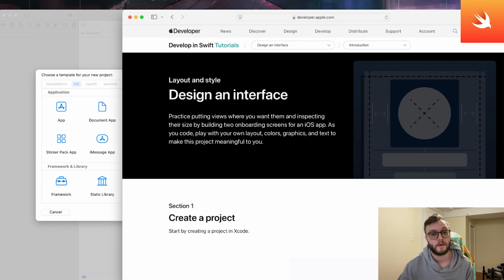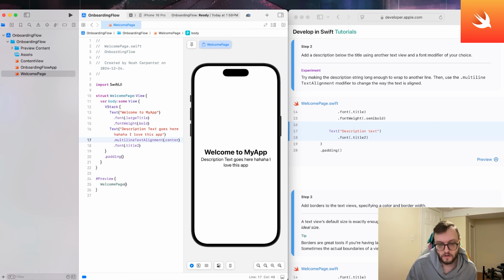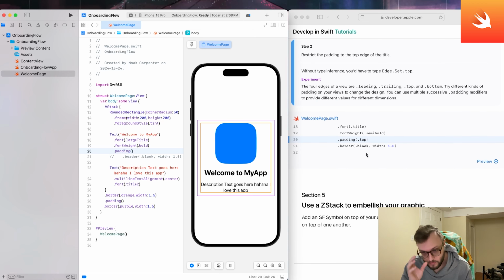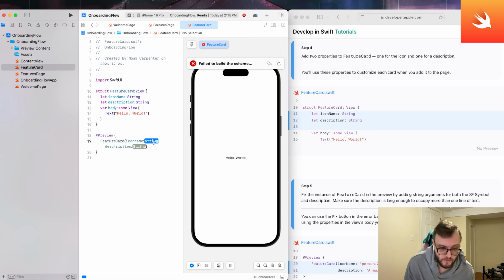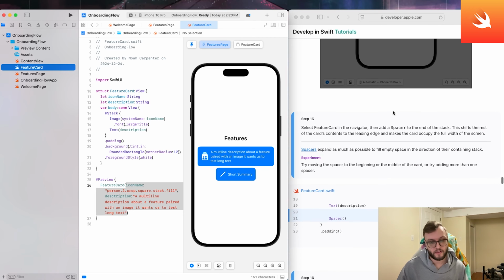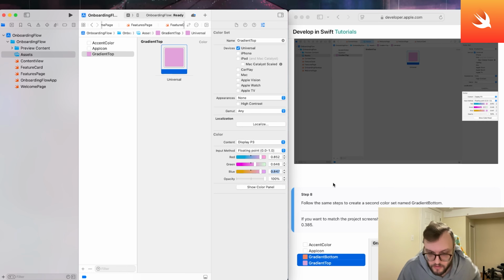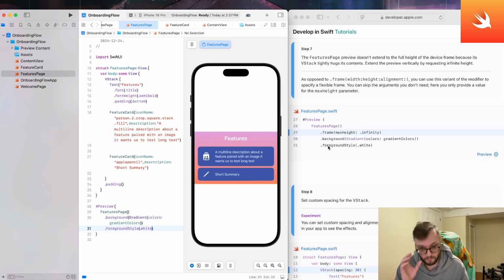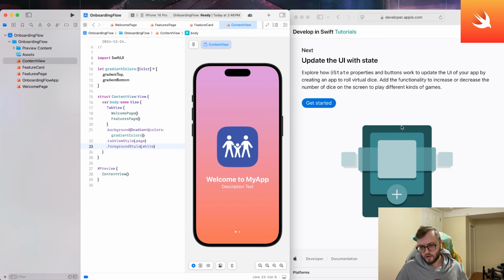SwiftUI Dev Tutorial #2: Design an Interface | Learn Xcode (2025)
SwiftUI Beginner Tutorial – Part 2 🚀
In this video, we continue exploring Apple’s "Develop in Swift" series with Design an Interface. This tutorial is all about creating clean, functional layouts for your SwiftUI apps. You’ll learn to:

📐 Structure Layouts with Stacks: Use vertical and horizontal stacks to align content.
🌟 Customize Appearance: Add spacers, padding, and alignment for professional designs.
🔠 Enhance Readability: Adjust dynamic text sizes for accessibility.

🎉 By the end of this video, you’ll have mastered essential layout tools in SwiftUI, bringing your app designs to life!

Timestamps
0:00 – Welcome Back to the Series & Project setup
1:36 – Welcome Page
16:34 – Features Page
17:50 – Features Card
27:17 – Putting it all together
28:55 – Adding Color
34:33 – Improving App Design
41:43 – Recap and What’s Next